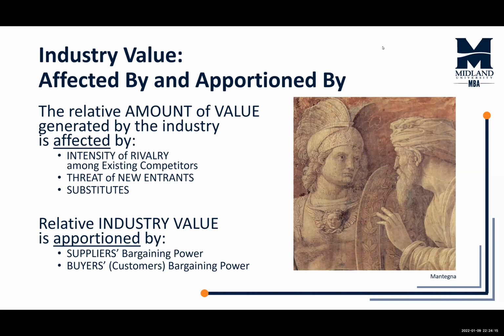BUS: 653 - Module 1, Lesson 3 - Porter's Five Forces Framework Part 3